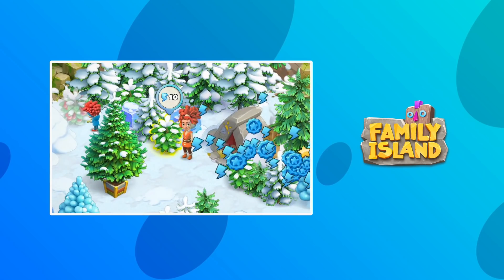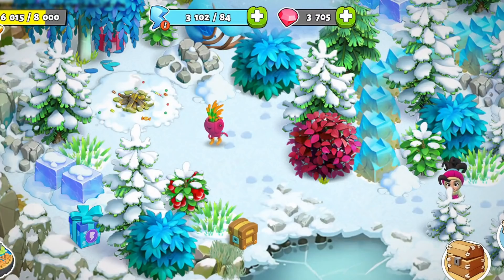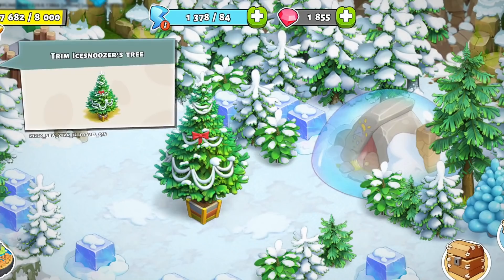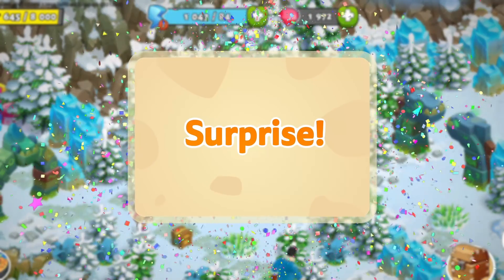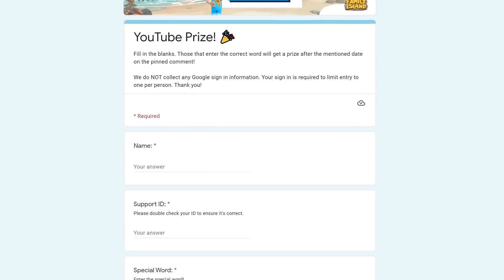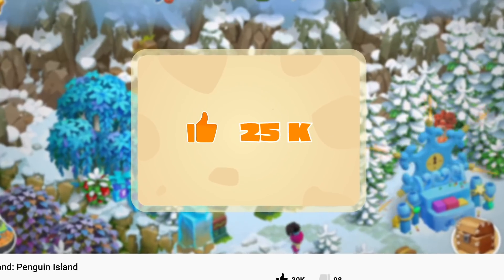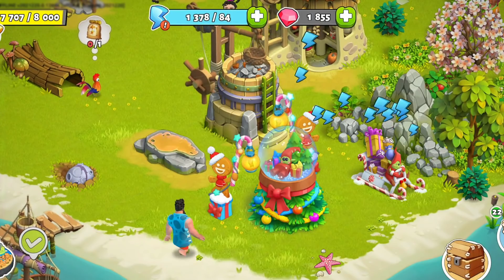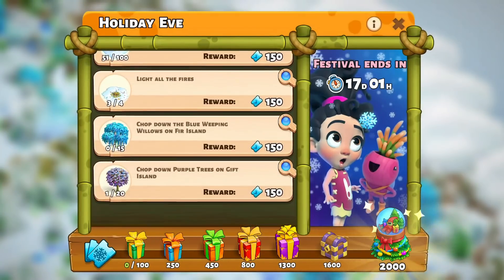Family Island: Holiday Eve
Check out the latest event, Holiday Eve! Explore Fir Island and Gift Island and rescue the Firmen! Find a bunch of gifts, take home special decorations, and even meet up with Rudy again!